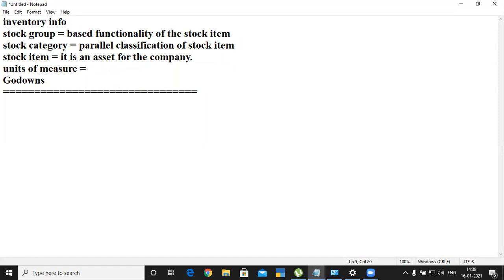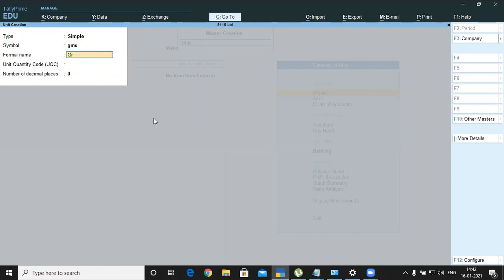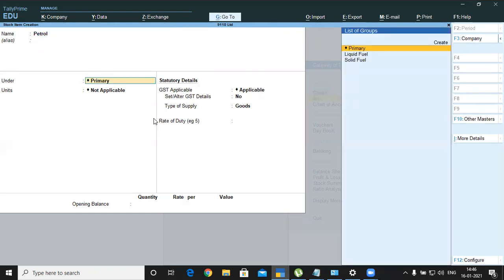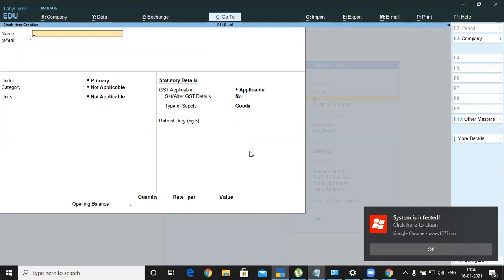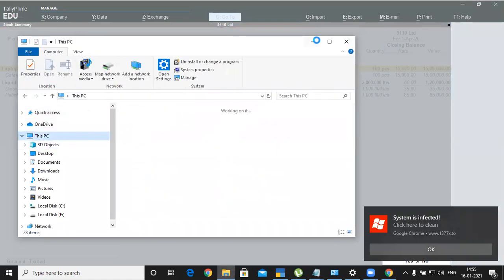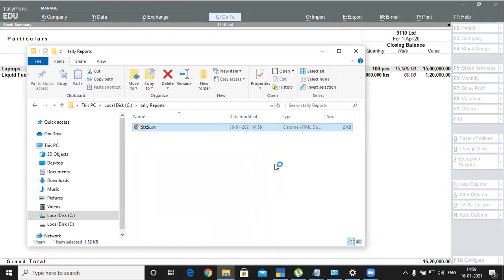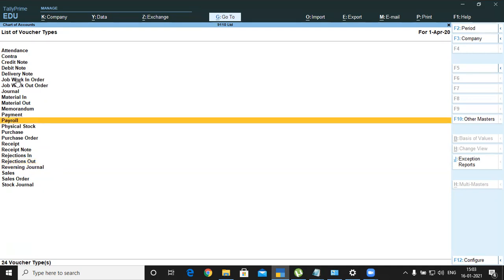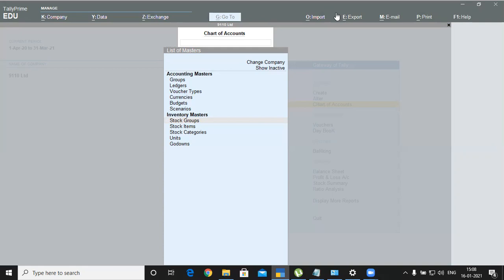Tally Part 1